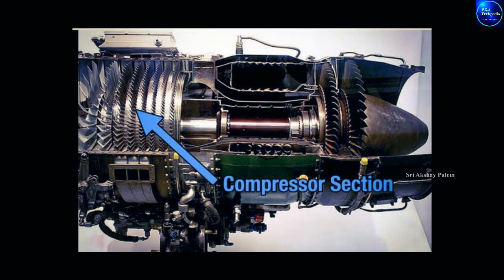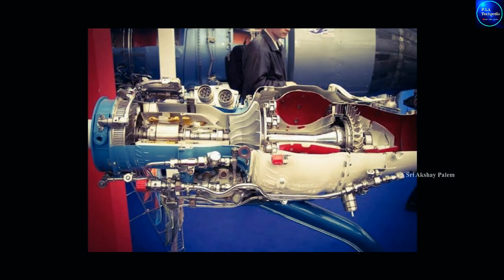Parts & Working of Jet Engines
Hello Friend,
In this video i'll tell you about the parts and working of "JET ENGINES".